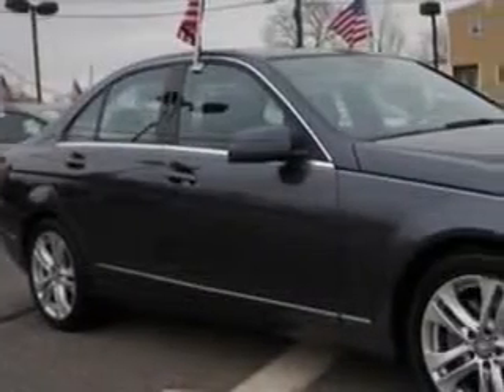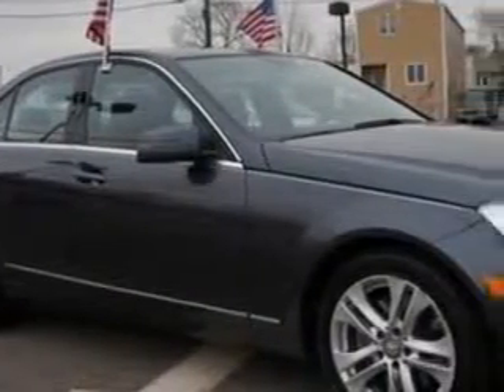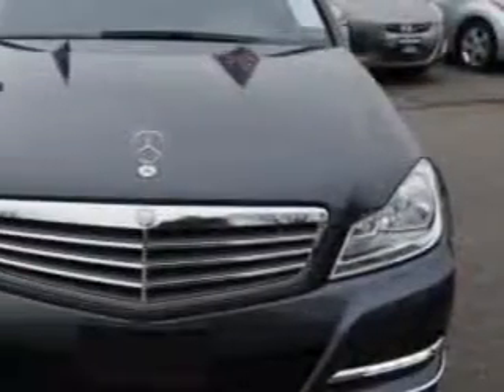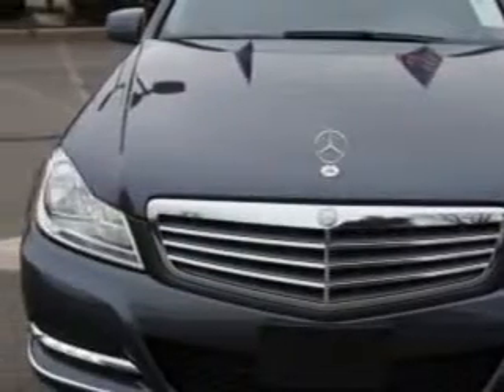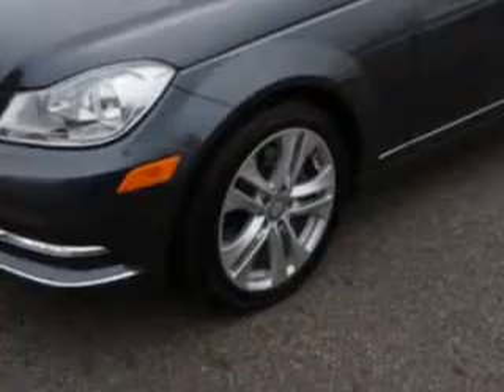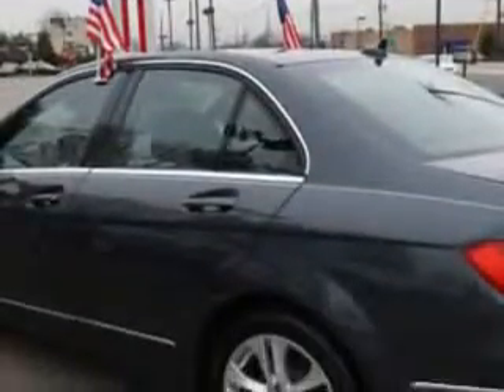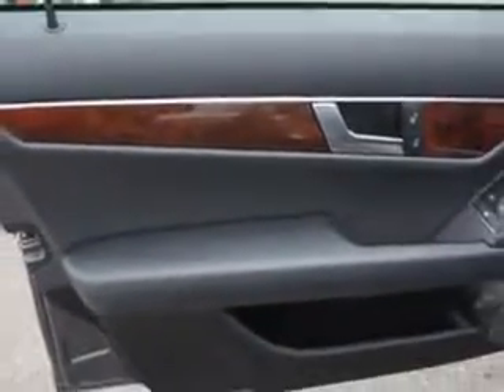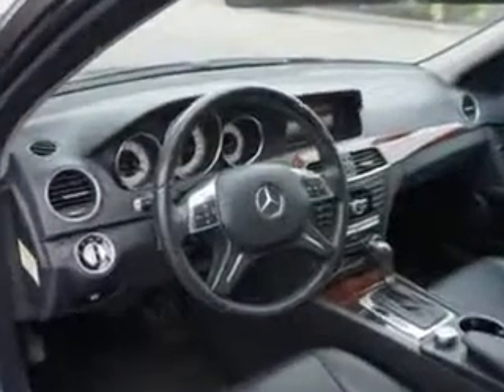2013 Mercedes-Benz C-Class Edison Nissan Edison, NJ 08817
Mercedes-Benz C-Class Imagine driving this Steel Grey Metallic Mercedes-Benz C-Class 4 Dr Sedan AWD, equipped with a 6 Cylinder engine and an automatic transmission.
MILES: 24,118
VIN:WDDGF8AB1DR281146

Edison Nissan
401 Route 1 South
Edison, New Jersey 08817